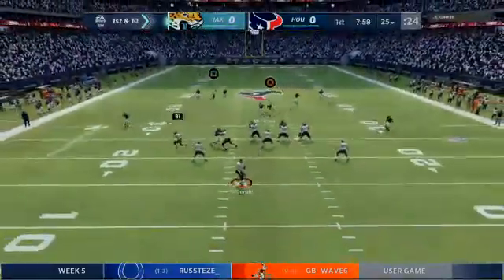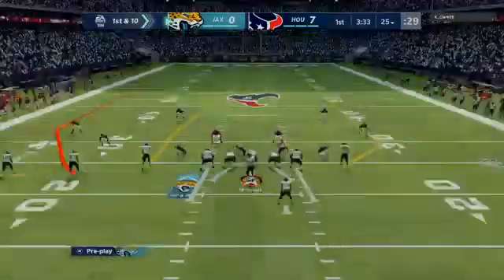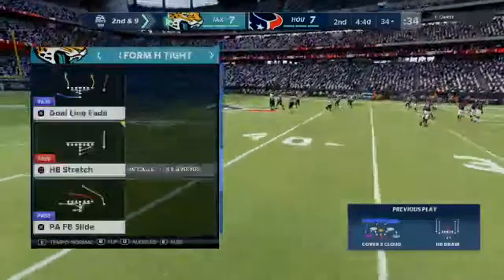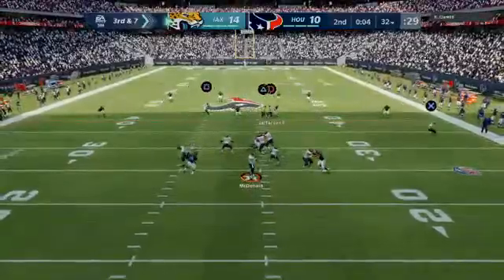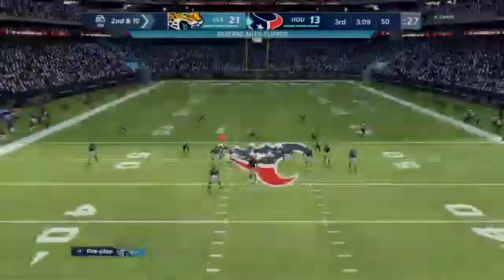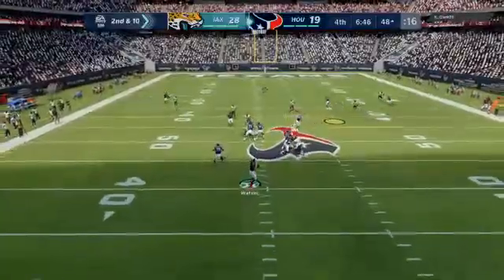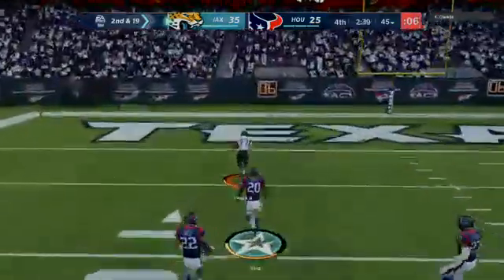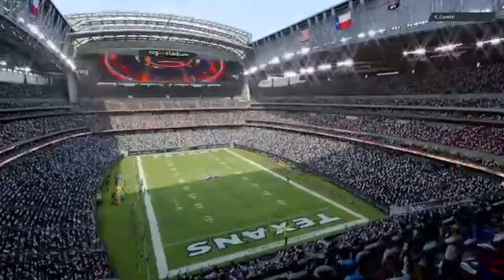Jags vs Texans